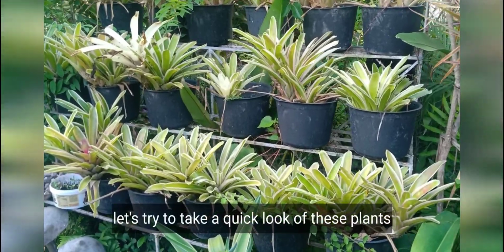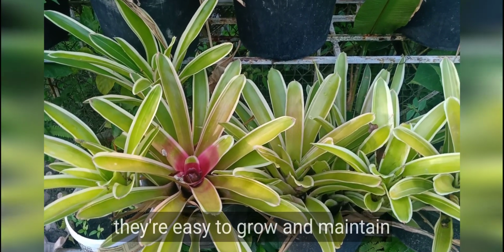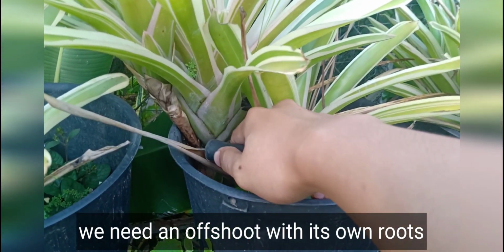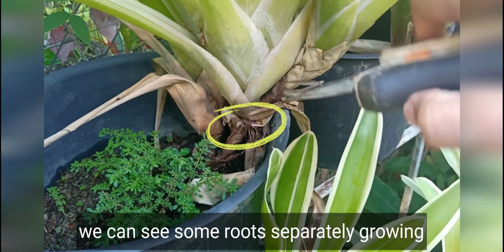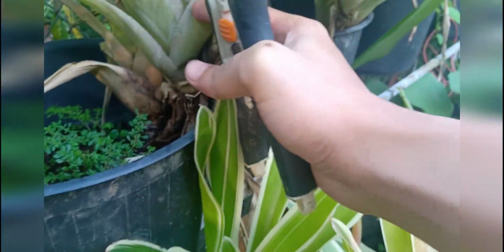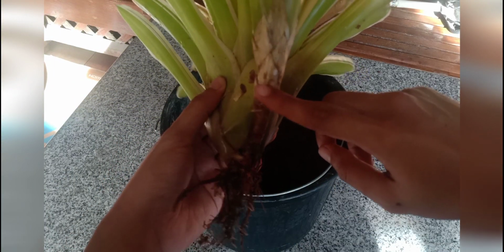Blushing Bromeliads | How to propagate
Blushing Bromeliad or Neoregelia carolinae | In this video I will show how I made these multiple bromeliads by propagating them from cuttings. If you want to sell plants, this should be included in your list. They are easy to care and grow.